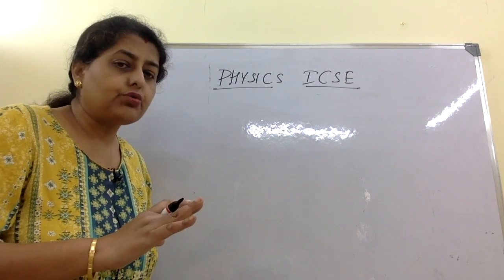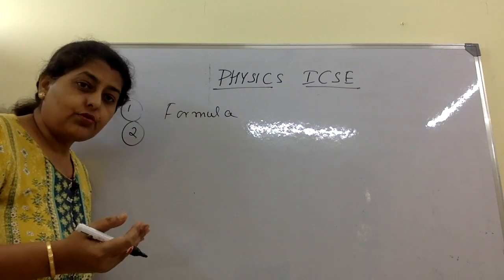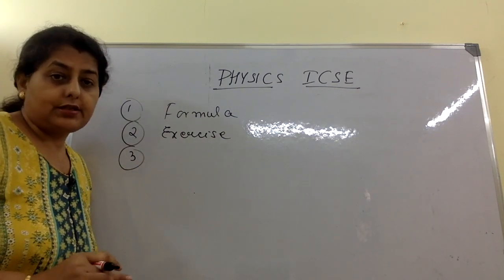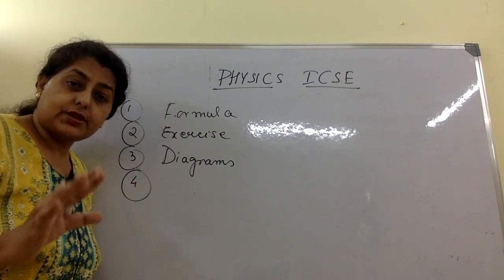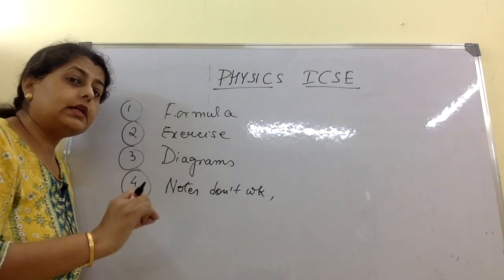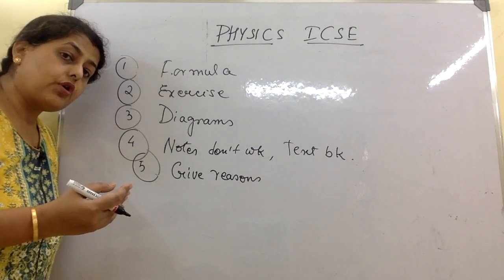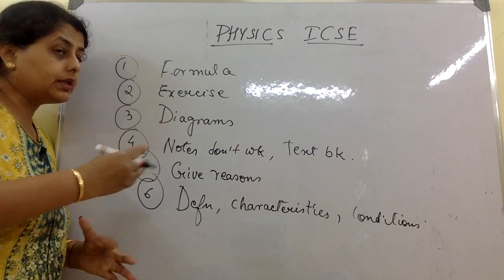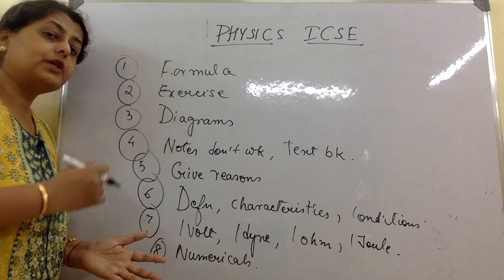What and how to prepare for ICSE physics | Maths Made Easy Academy| class 10 | Board preparation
How to study for physics class 10 ICSE?
Is class 10 ICSE physics tough?
How to score full marks in physics ICSE?

How to get more than 95 in physics in the ICSE class ...

What is the strategy for the physics exam class 10 ...

How to get at least 85+ in the physics class 10 ICSE ...